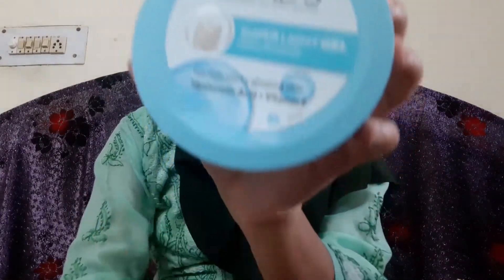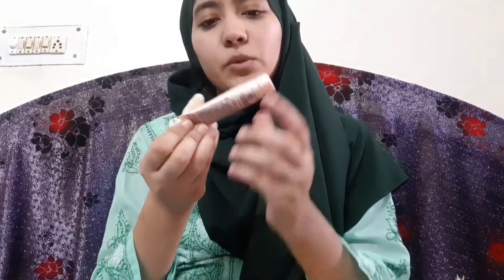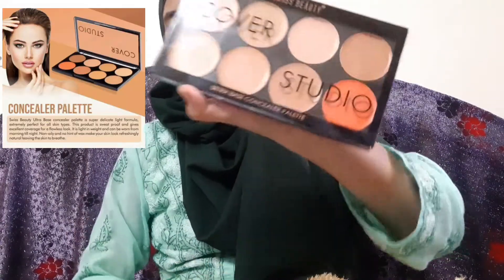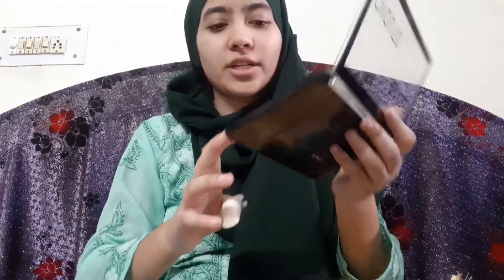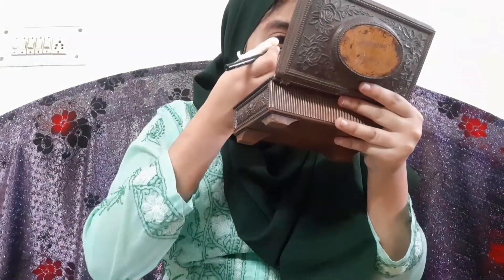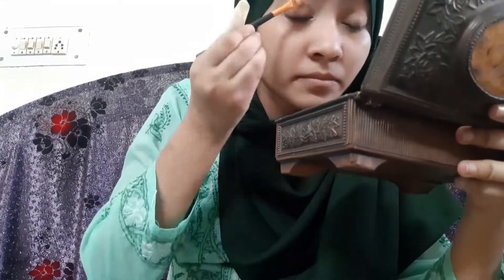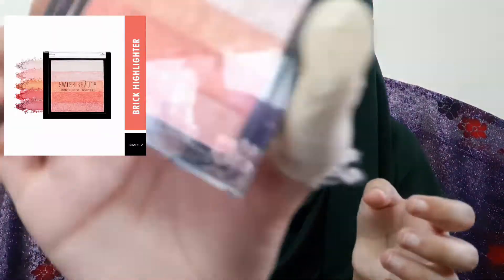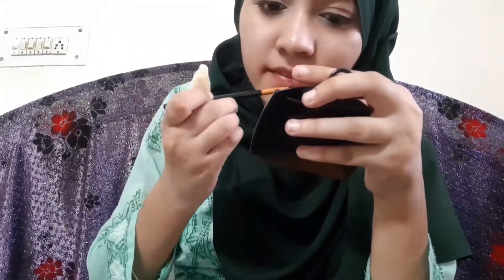Beginner Makeup kit under 300 | Beginners Makeup Tutorial | Taiba Khan | Fun Food and Fashion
Hey beauties..
So, in this video I am sharing beginners makeup kit each product under Rs. 300 as well as makeup tutorial by using these products.

LOVE XOXO